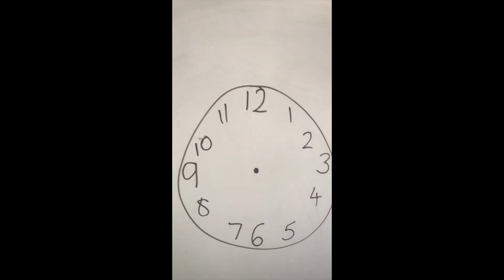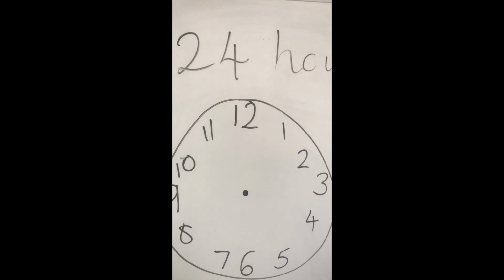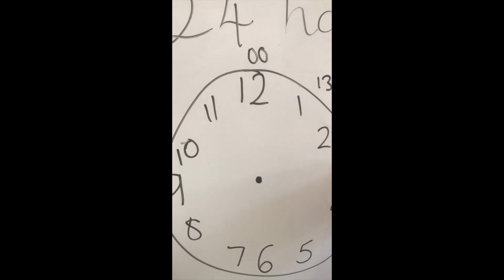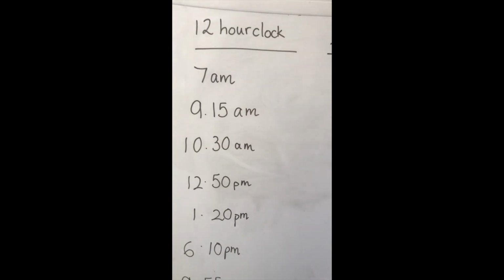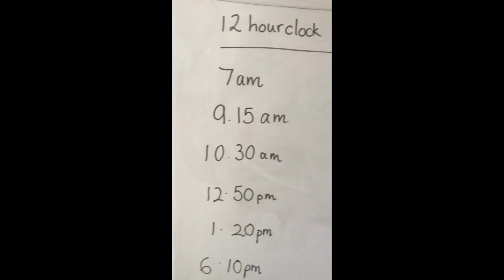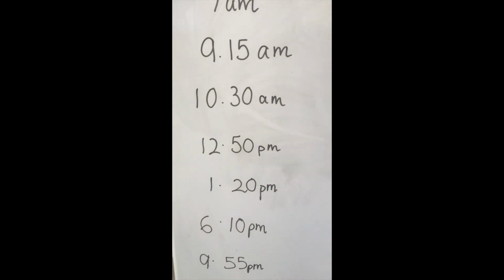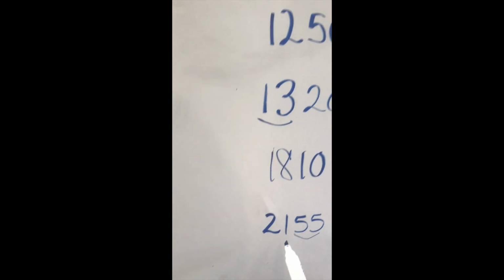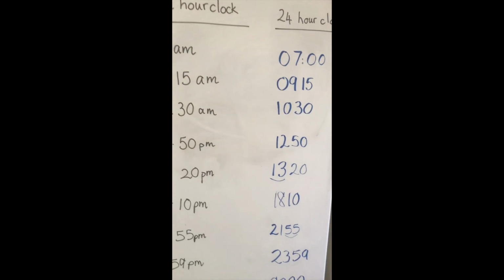P4 Maths 24hr time intro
This video is about P4 Maths 24hr time intro